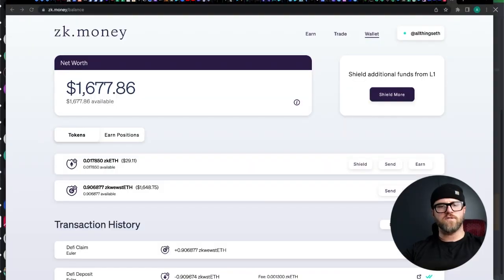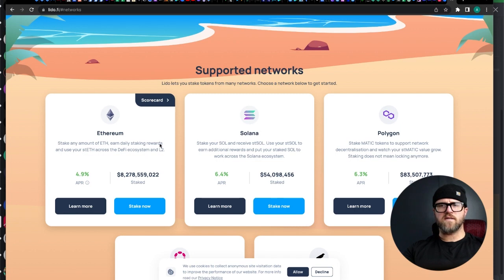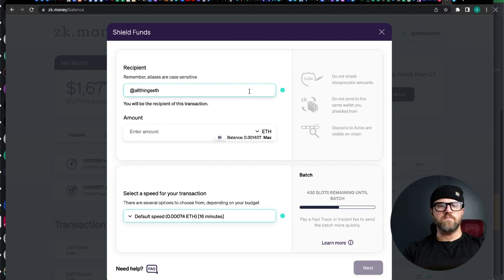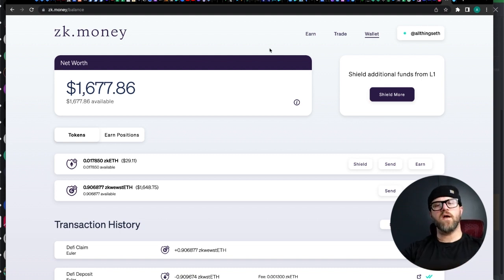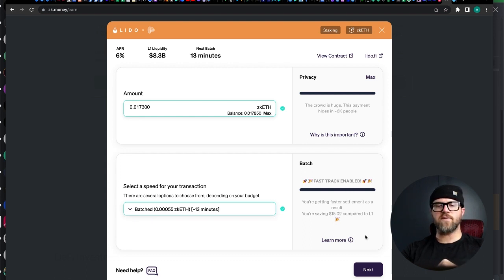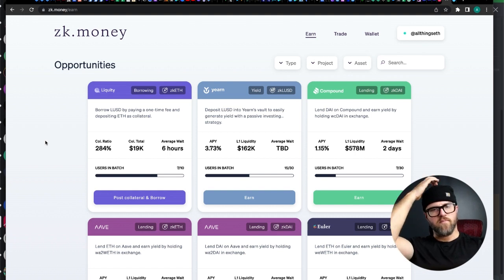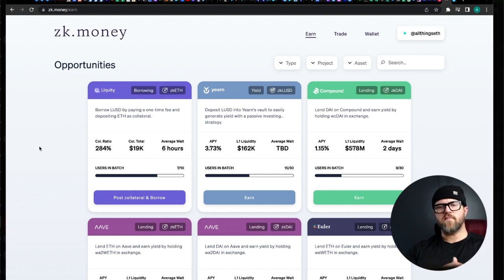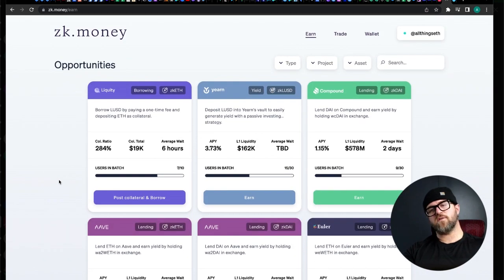Lido stETH ETH LSD on ZK money - Aztec Network ZK rollup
Visit ZK.money to follow along.

Sites Mentioned in this Video:
app.ribbon.finance

Friend me on Discord:
AllThingsETH#0836